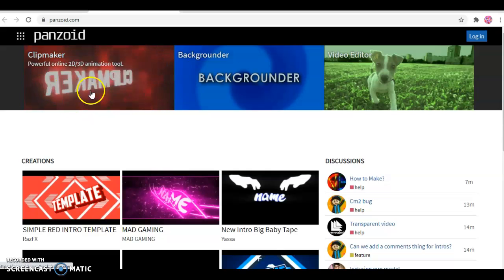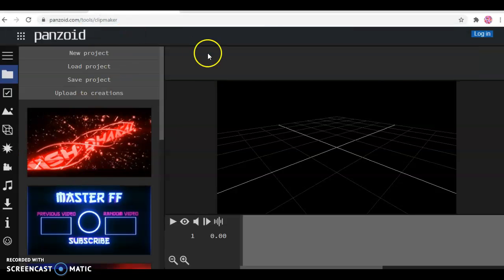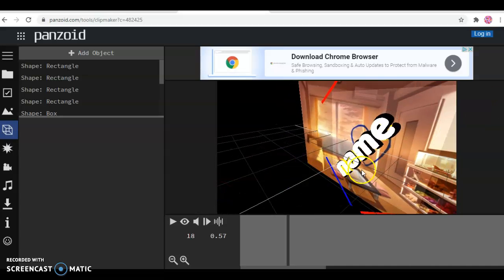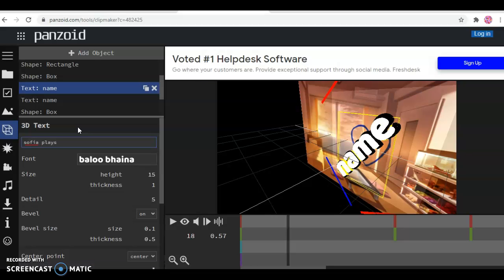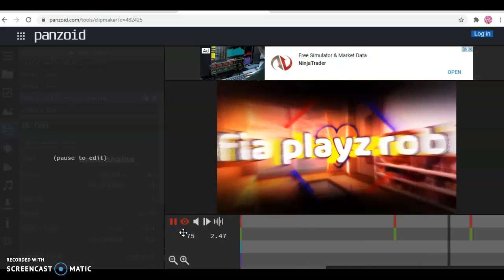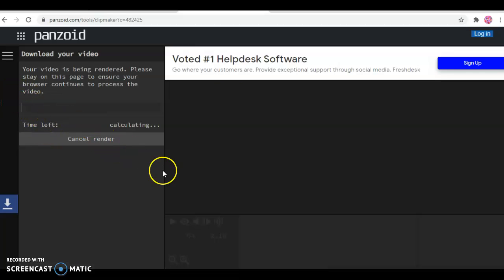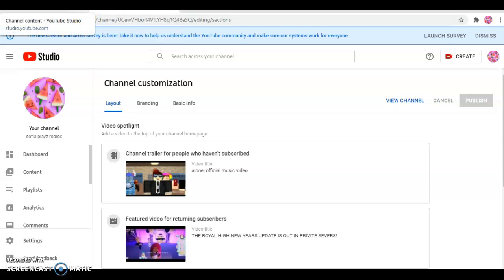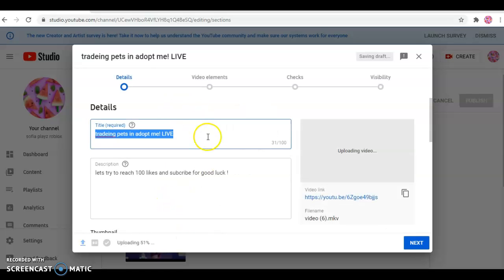HOW TO GET A INTRO!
today i am showing you how to make an intro/get an intro.